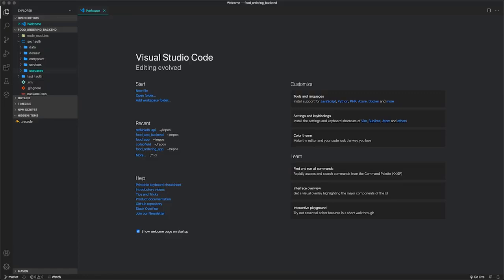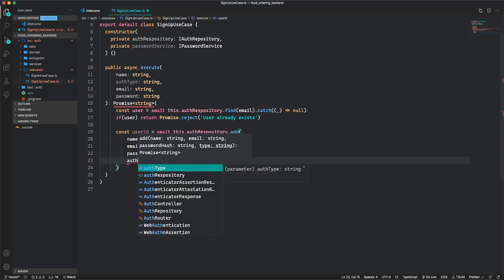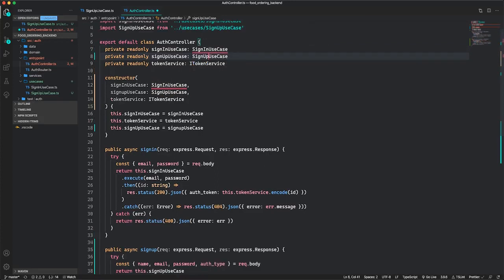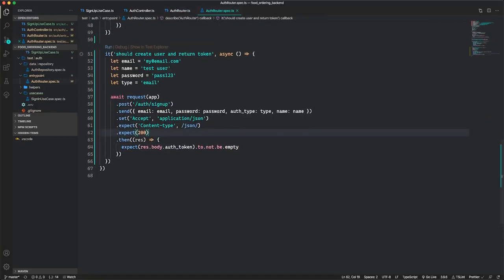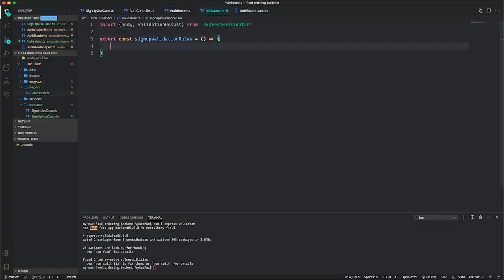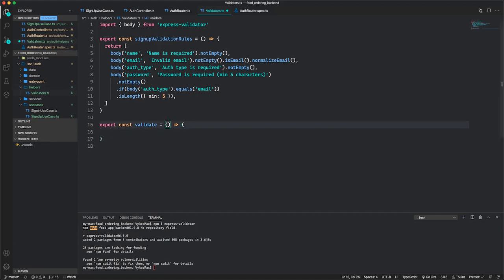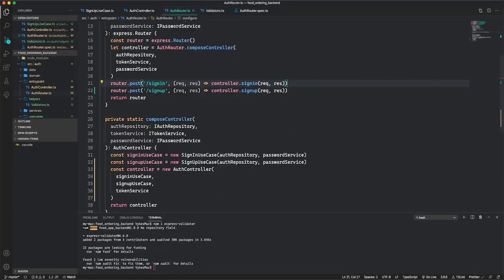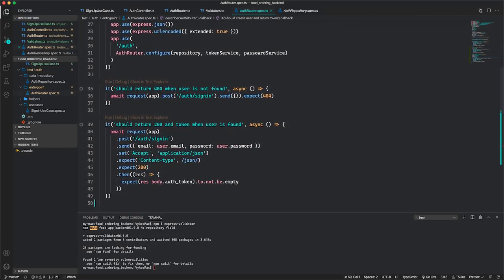Flutter with Full Stack DevelopmentFood Ordering App Part 6 Signup Usecase and Validations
In this video we will look at:
1. Implementing our sign up use case
2. Implement validations using express validator
3. Testing our signup use case
4. Modifying our controller to execute signup use case